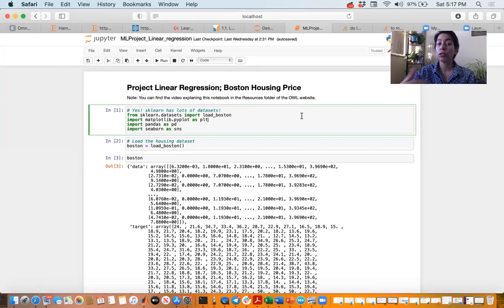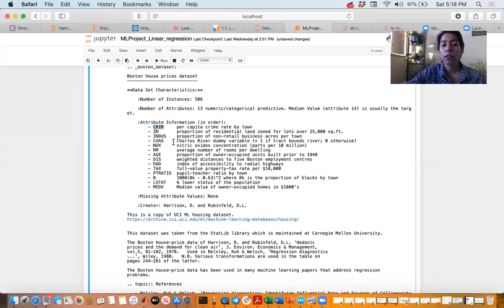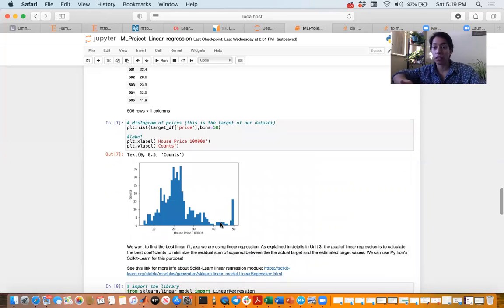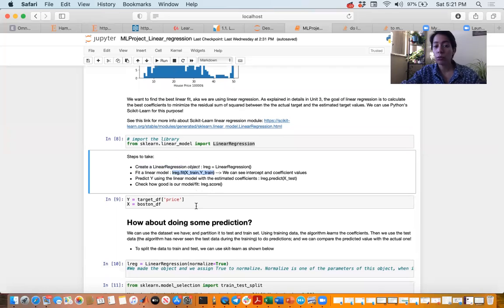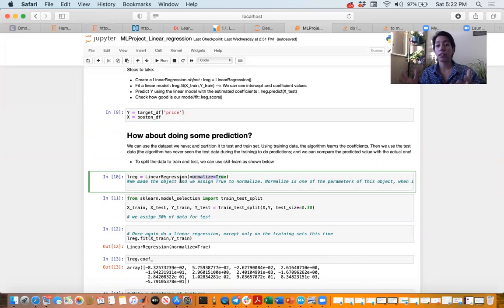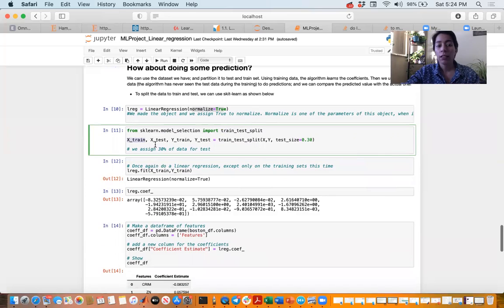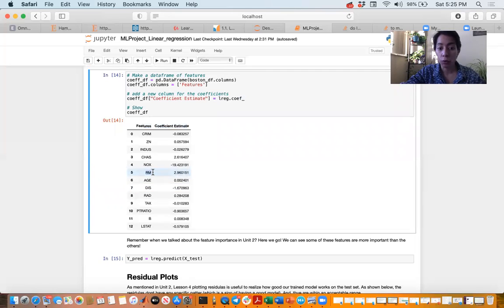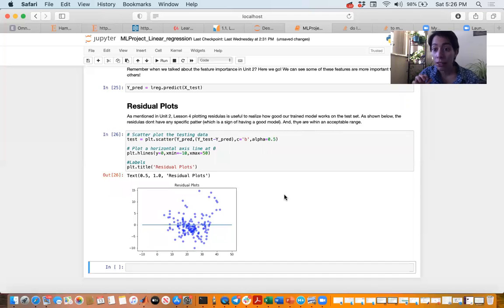linear model 2